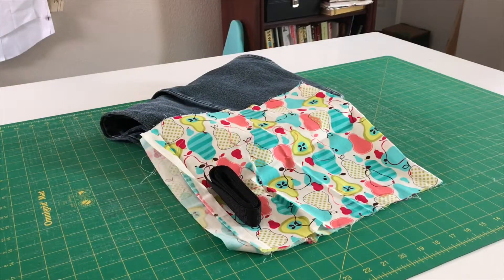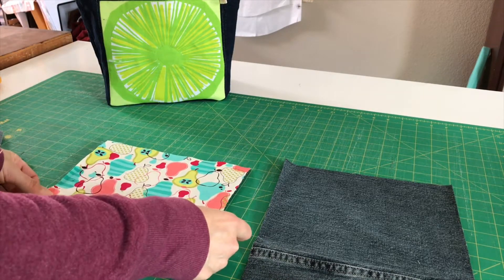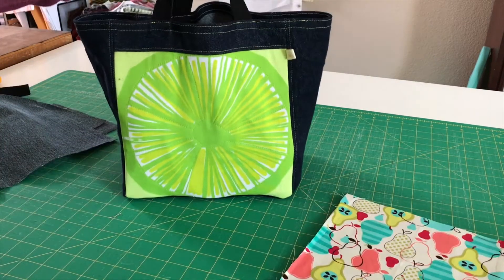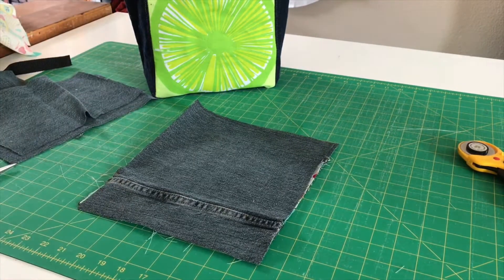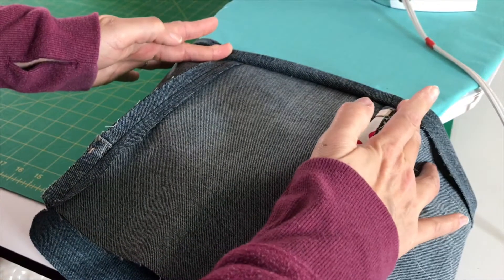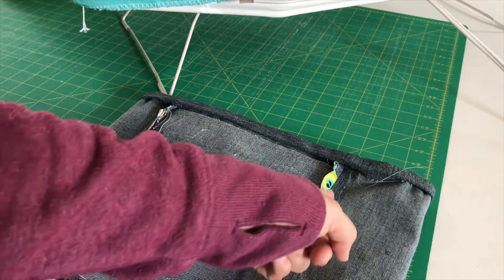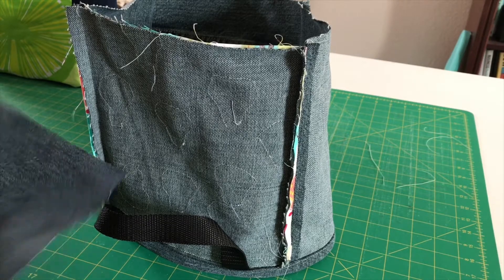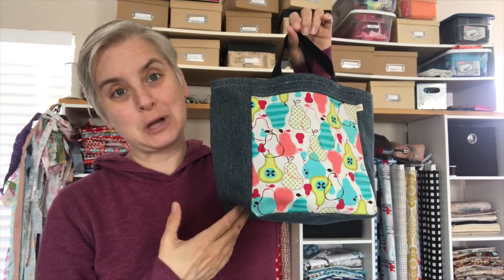Mini Make: Can Caddy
In this Mini Make, I'll be showing you one of my favorite new reusable shopping bag, The Can Caddy. Designed to hold 6-12 canned goods, but practical for so many other uses, I'm sure you'll find a reason to make several of these for your collection.

Materials:
I used an old pair of denim jeans and a 9.5" X 9" piece of pear fabric.
If you'd like to use yardage, 1/3 yard of heavier weight fabric will be great. The decorative panel is optional. The bag can be made plain if you prefer.

Cut measurements:
front and back panel 9.5" wide and 11" tall
front panel and top (if using decorative front): 9.5" wide and 9" tall and a separate piece of denim that is 9.5" wide and 3" tall.
The sides are 7" wide and 11" tall.
Two pieces of poly webbing are used for the handles. They measure 1" wide and 12" long.

Basic sewing kit tools needed:
Machine and thread
Iron and ironing board
Sewing Gauge
Seam Ripper
Quilter's Pins
Cutting Mat and Rotary Cutter

All seam allowances are 1/2" unless otherwise noted.

Note: I know that in several scenes, my right shoulder has a starring role. I apologize in advance for the blocked view, but fortunately I do manage to show each step despite the camera hogging. Hope you don't mind too terribly.

Thanks for being here! Share your makes on Instagram with the dldcancaddy so I can see what you put together.

Happy Sewing,
Allison